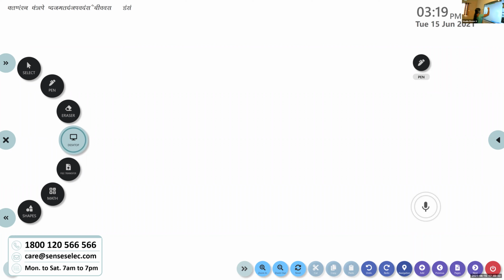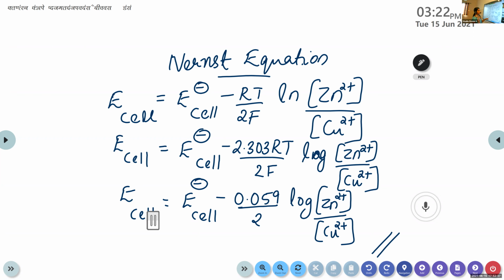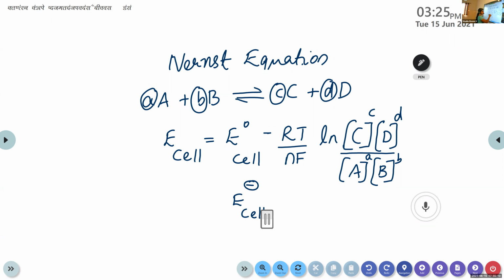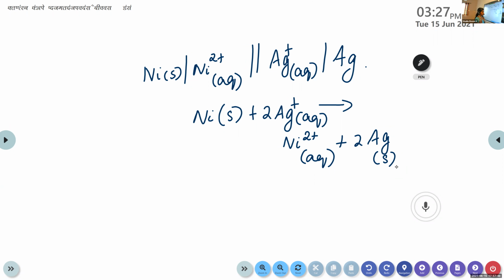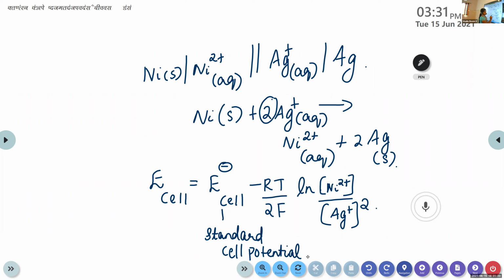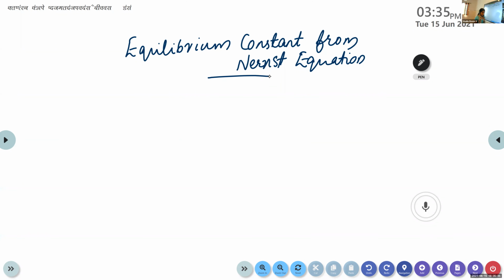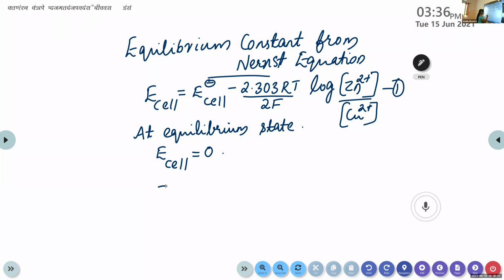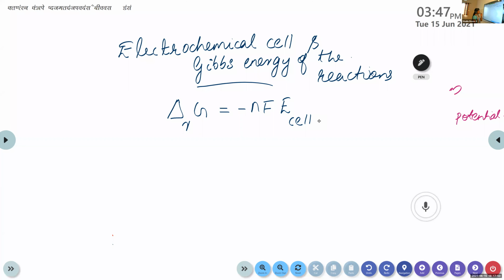Dr.Raju Davis International School | CLASS 12 CHEMISTRY | 15-06-2021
CLASS 12 CHEMISTRY NERNST EQUATION